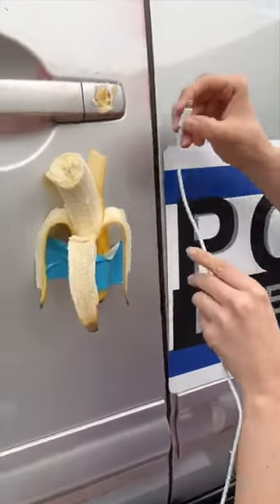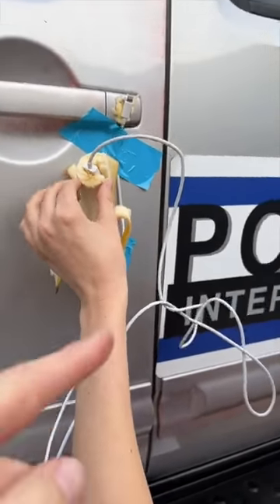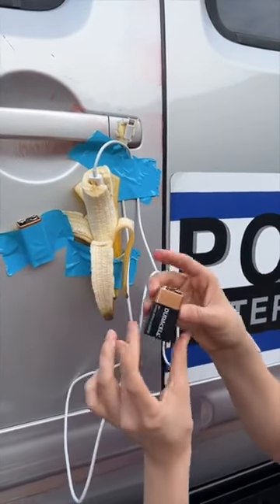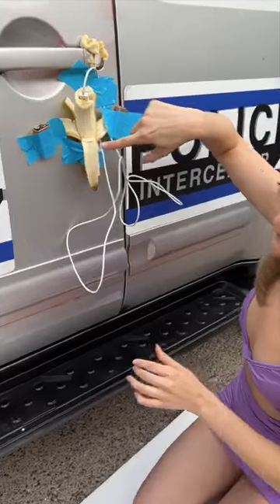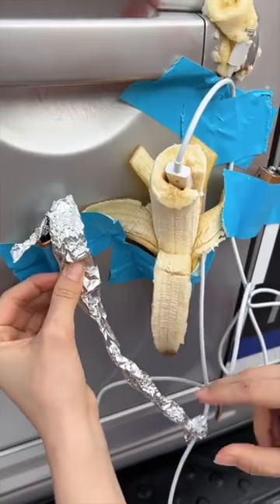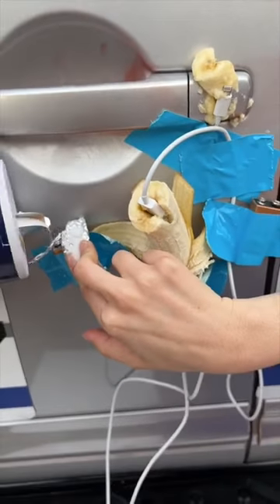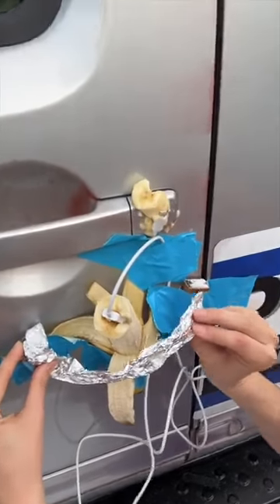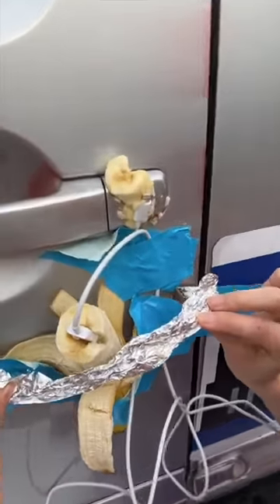Easy way to unlock car 😂😂😂😂